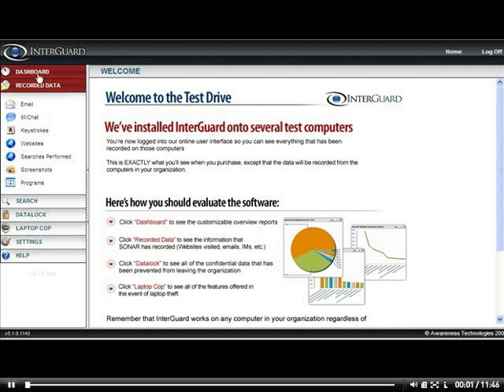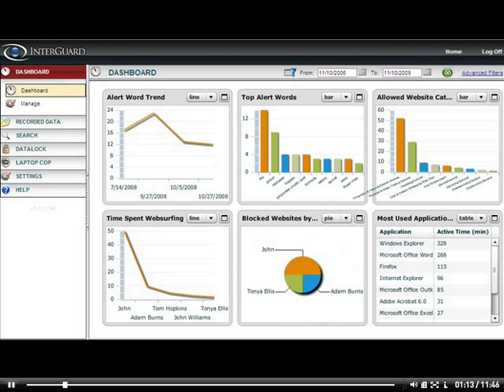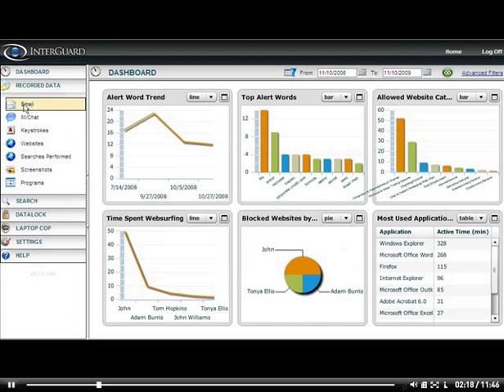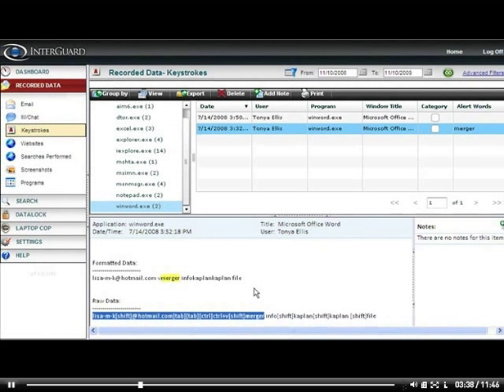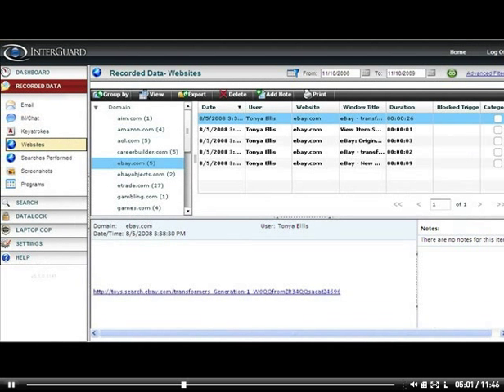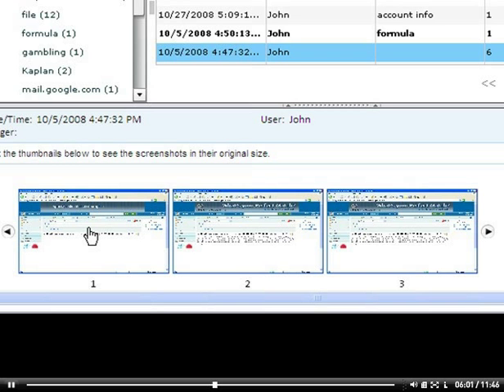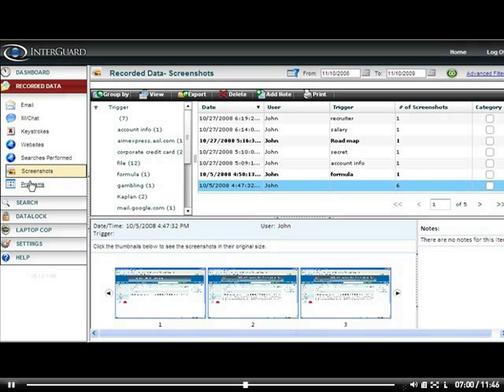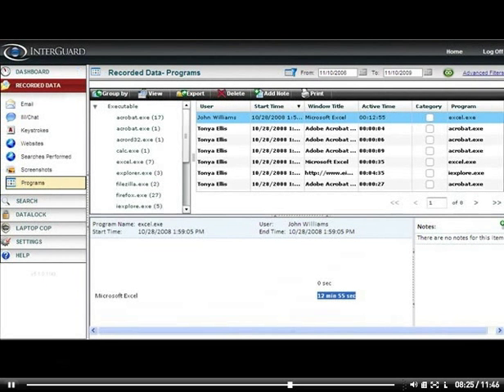Introduction to InterGuard